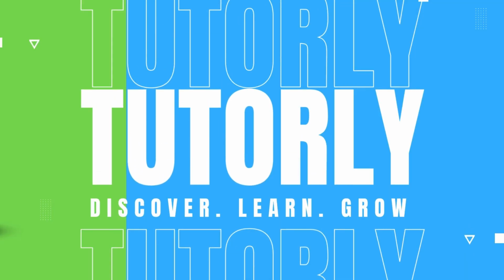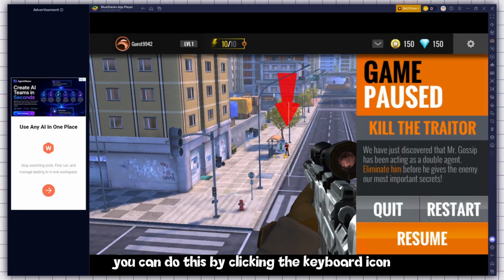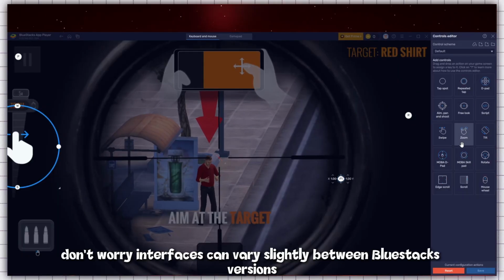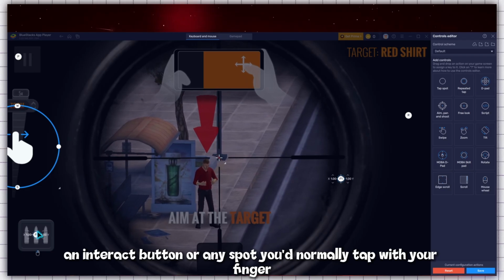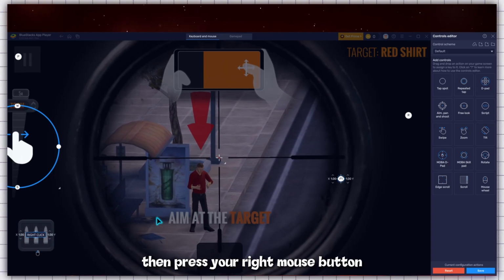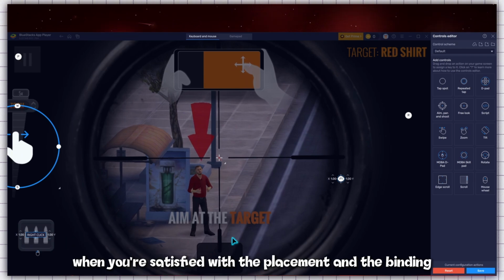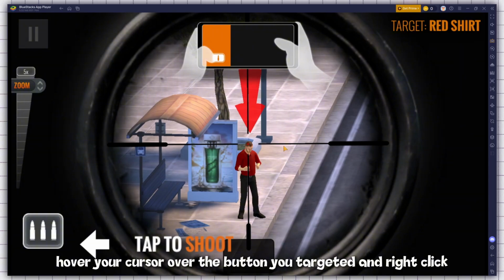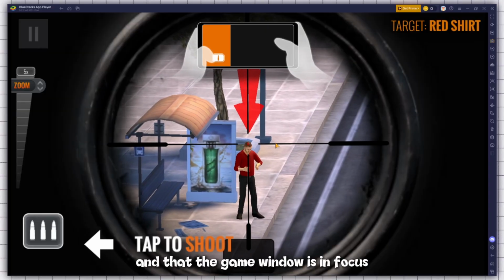How To Add Right Click In Bluestacks (2026 Guide)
Learn how to add right click to Bluestacks with ease. This tutorial will guide you through the simple process of enabling right click on Bluestacks, allowing for a more intuitive and seamless Android experience on your PC. With this feature, you'll be able to navigate and interact with your favorite apps and games more efficiently. Discover the step-by-step instructions to add right click to Bluestacks and take your Android emulation to the next level.